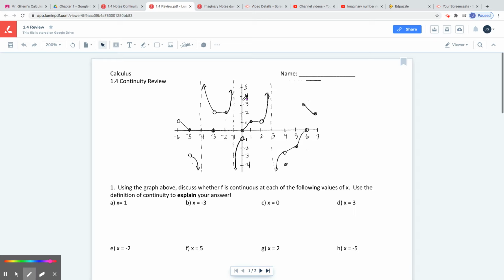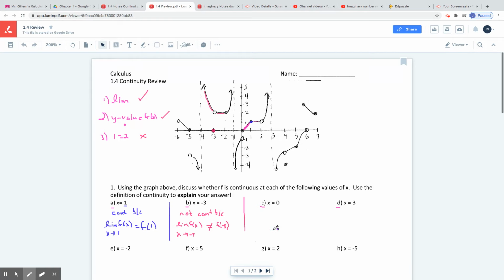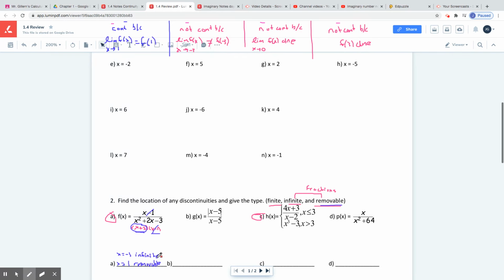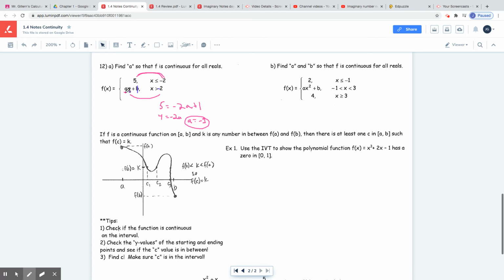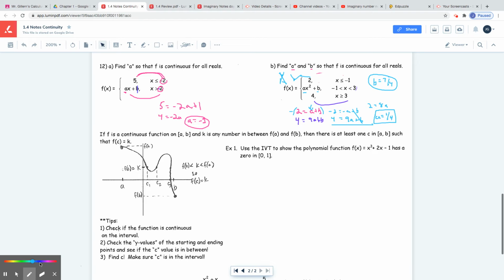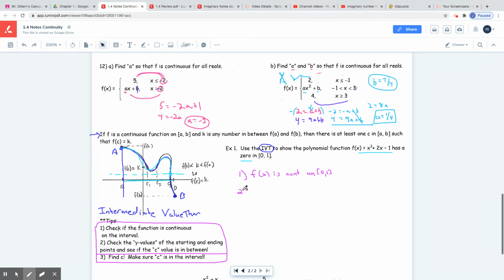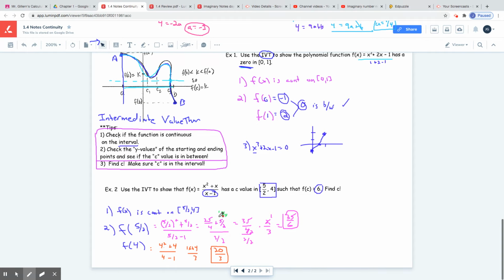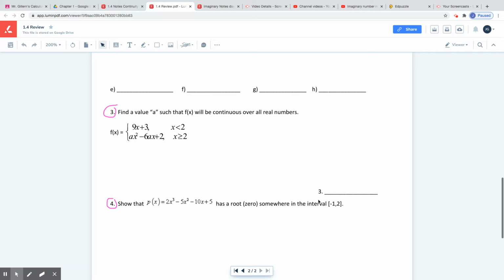1.4 Notes Day 2